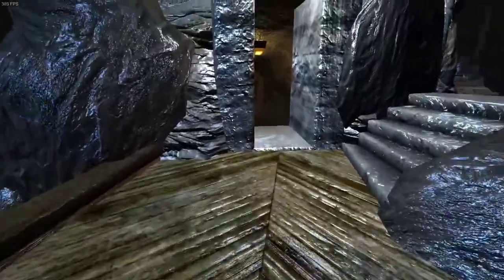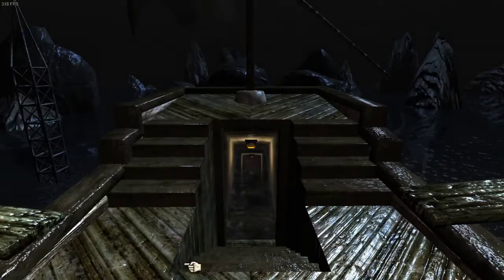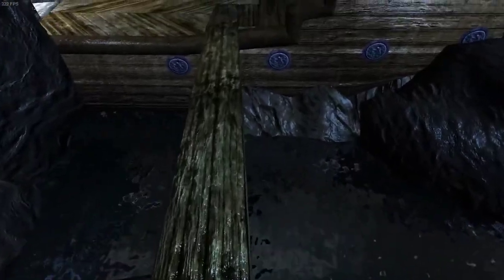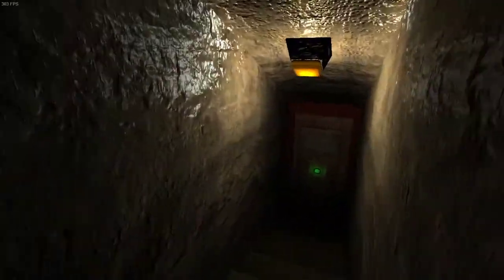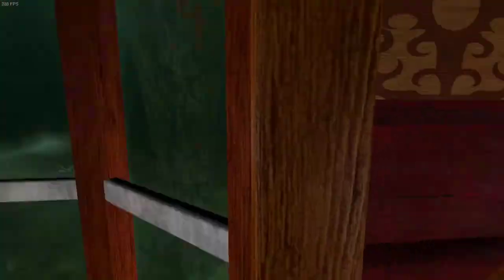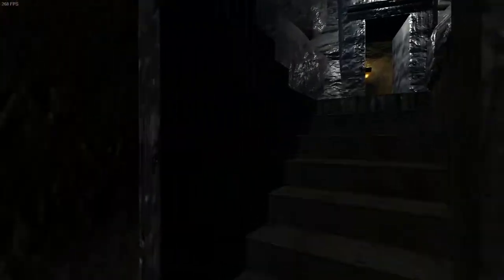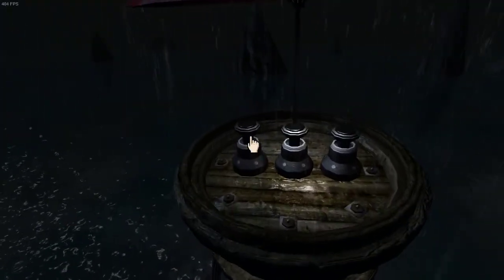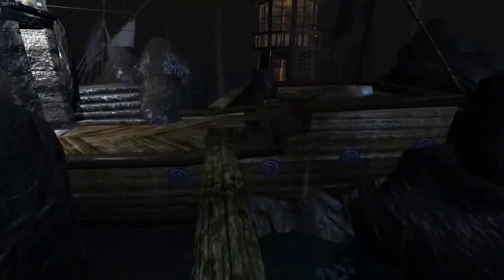rM:ME: Stoneship Pumpless proof-uh-concept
i thought this would be fun, although maybe not. what is fun?